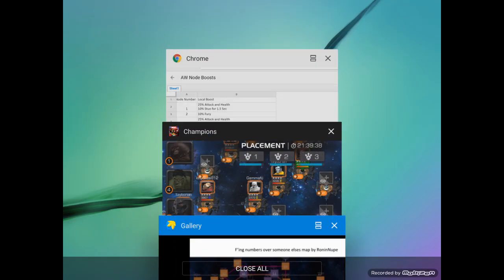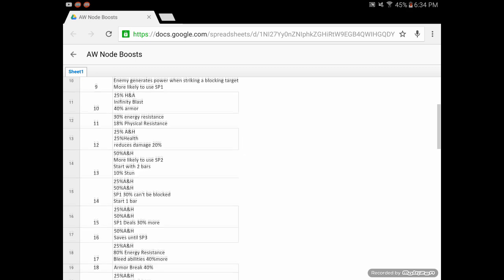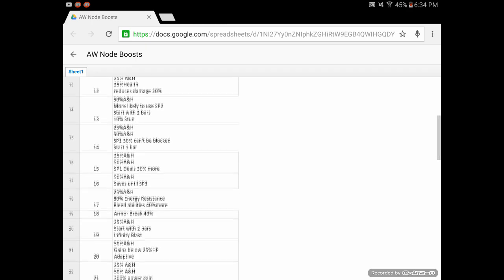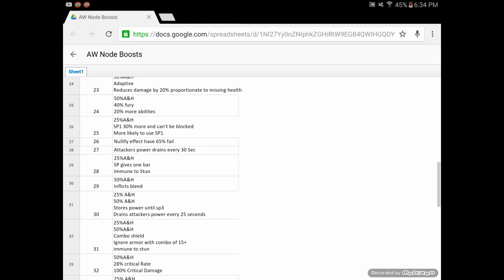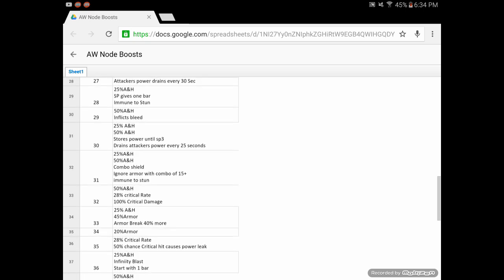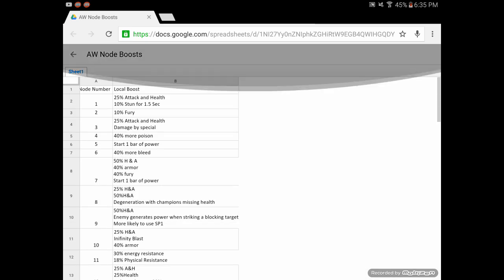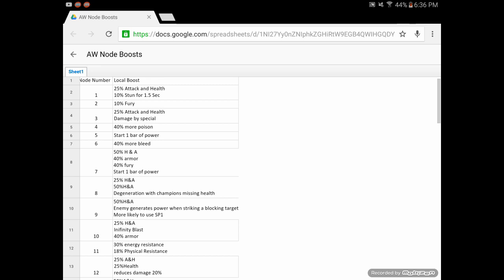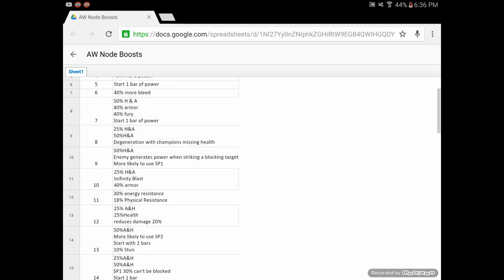Marvel: Contest of Champions (iOS/Android) - ALLIANCE WARS BEGINS PART III!